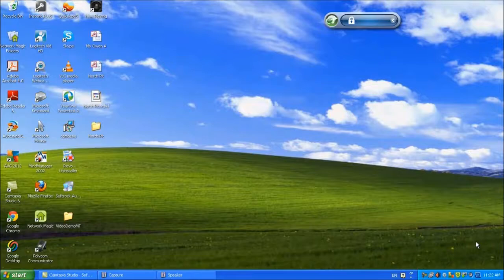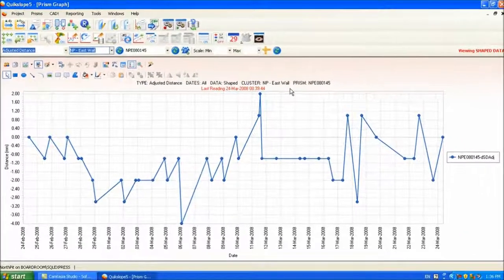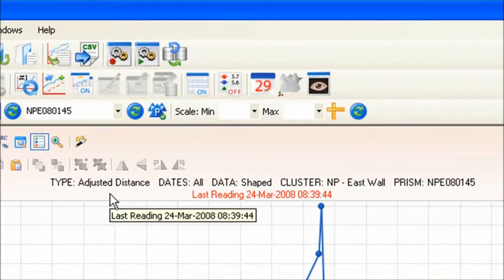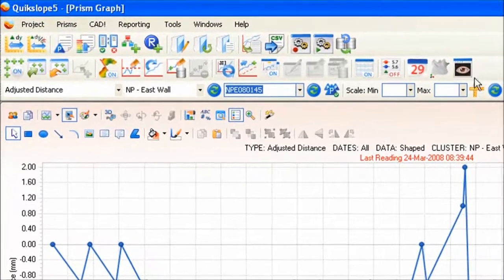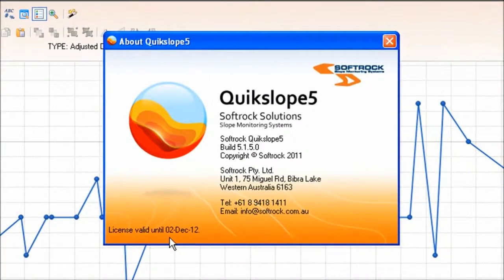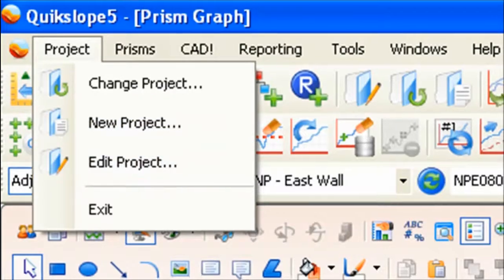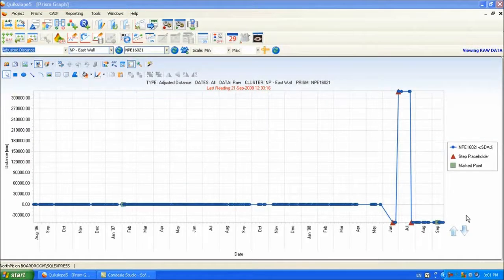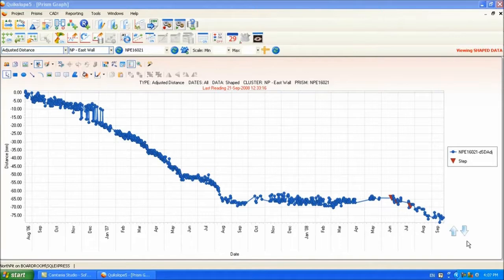Training Video #2 Quikslope5 Basic